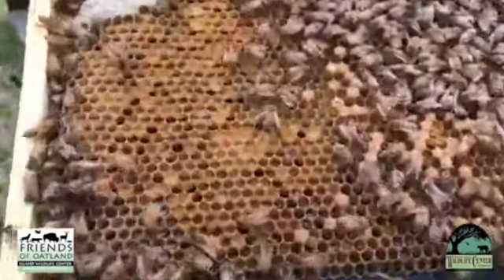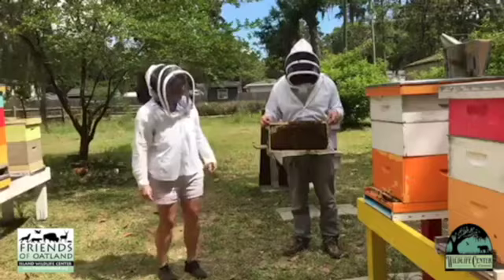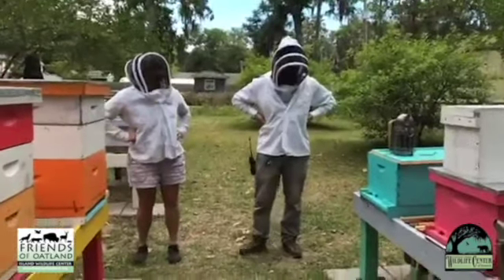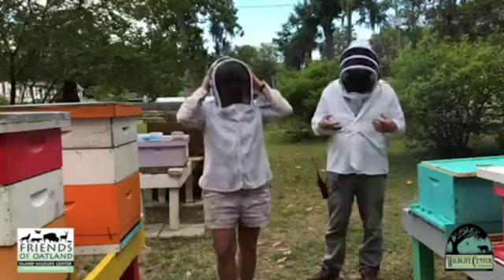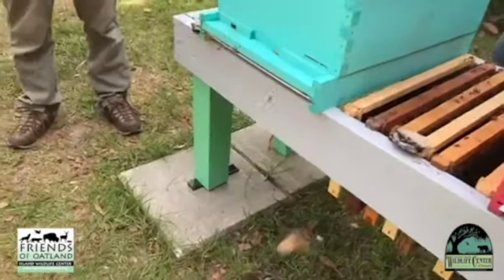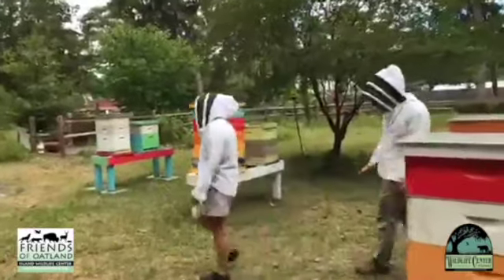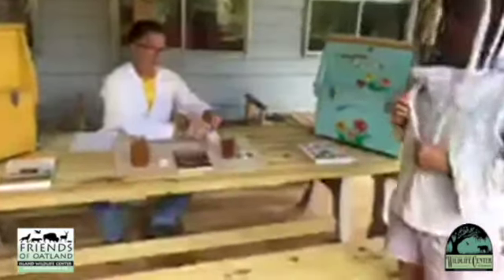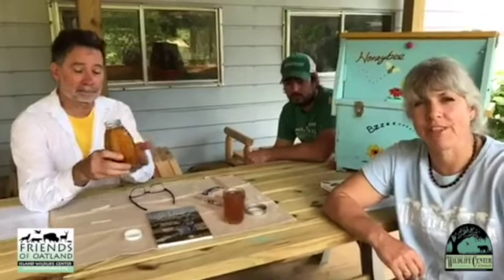Oatland Island Fooventures - 18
Learning about Bees